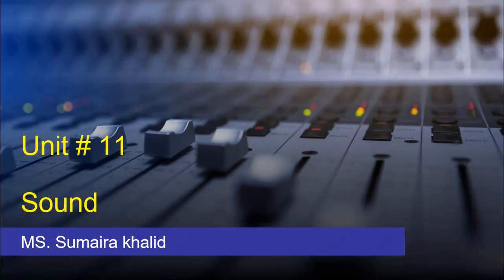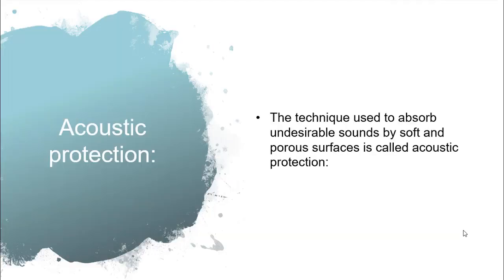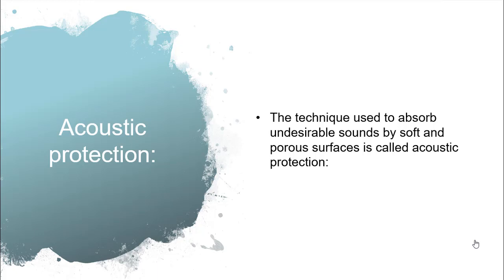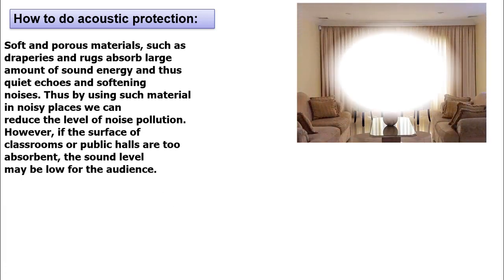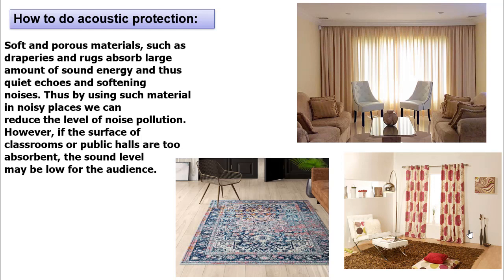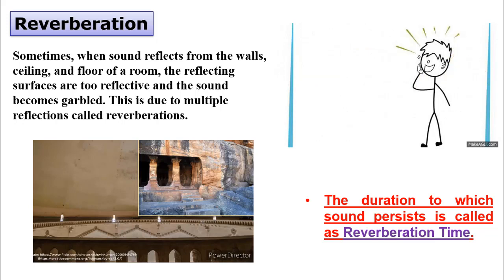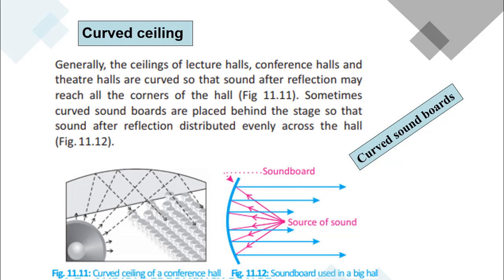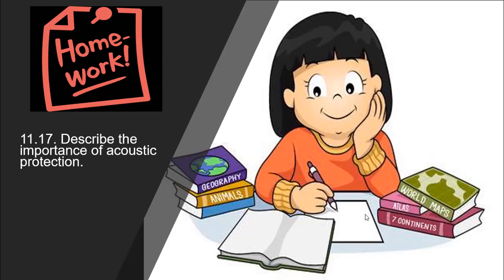class 10th chap 11 "Sound" topic 11.6 importance of acoustic protection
The technique or method used to absorb undesirable sounds
by soft and porous surfaces is called acoustic protection.
Reflection of sound is more prominent if the surface is rigid
and smooth, and less if the surface is soft and irregular. Soft,
porous materials, such as draperies and rugs absorb large
amount of sound energy and thus quiet echoes and softening
noises. Thus by using such material in noisy places we can
reduce the level of noise pollution. However, if the surface of
classrooms or public halls are too absorbent, the sound level
may be low for the audience. Sometimes, when sound
reflects from the walls, ceiling, and floor of a room, the
reflecting surfaces are too reflective and the sound becomes
garbled. This is due to multiple reflections called
reverberations. In the design of lecture halls, auditorium, or
theater halls, a balance must be achieved between
reverberation and absorption. It is often advantageous to
place reflective surfaces behind the stage to direct sound to
the audience.
Generally, the ceilings of lecture halls, conference halls and
theatre halls are curved so that sound after reflection may
reach all the corners of the hall. Sometimes
curved sound boards are placed behind the stage so that
sound after reflection distributed evenly across the hall